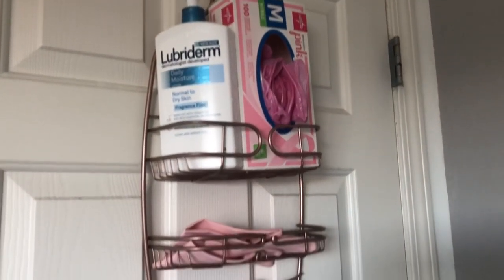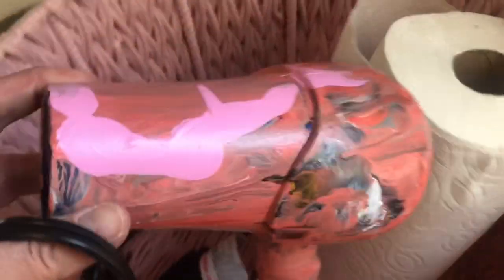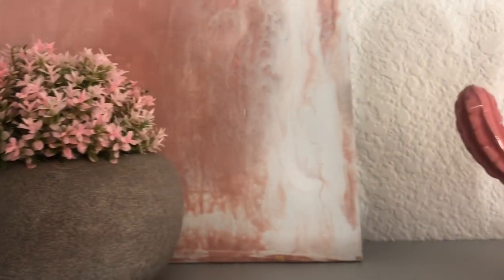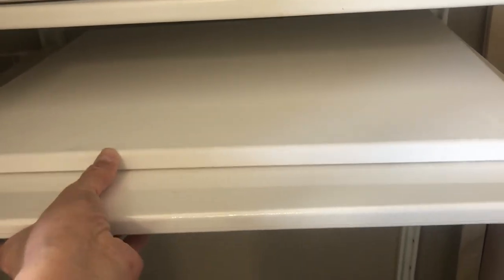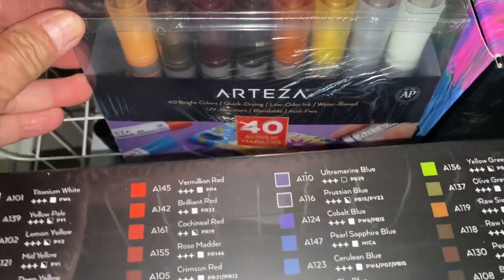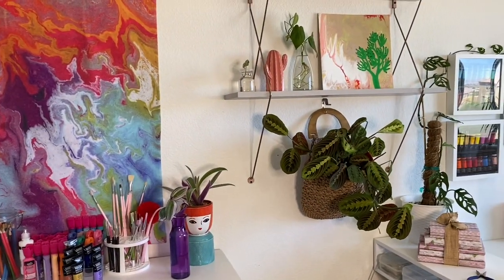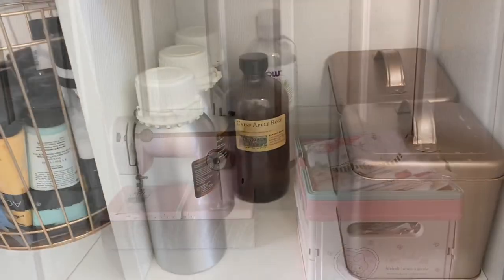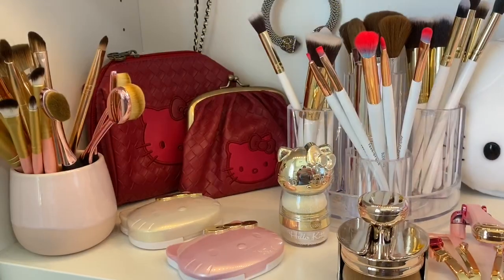ART AND CRAFT ROOM TOUR / ART AND CRAFT ROOM ORGANIZATION MAKEOVER / ART AND CRAFT ROOM IDEAS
Hi everyone, in this video I’m showing your my workplace for my art and crafts. I’m showing how I organize my art and craft equipment and supplies. I also gave some ideas on how I decorated my art and craft room to give you some inspiration on some room decor ideas incorporating living things like plants to clean the air. I hope you’ll enjoy watching this video. Stay safe and God Bless you always with good health.

Music used in this video is with standard license with Storyblocks.

Instagram.com/caramel0727
Facebook.com/yen.c.perez

Feel Free to visit my:
Amazon store:

All information provided on this channel and its videos is for general purposes only and not to be considered as a professional advice. The creator of this channel is not a licensed and professional decorator and just sharing content either from inspiration and imagination.

The content published in this channel is the creators own creative work and protected by copyright law.

Your own safety,  is always your top priority.

Music used in this video is from Storyblocks
Creator has standard license to use music from Storyblocks Music Library.